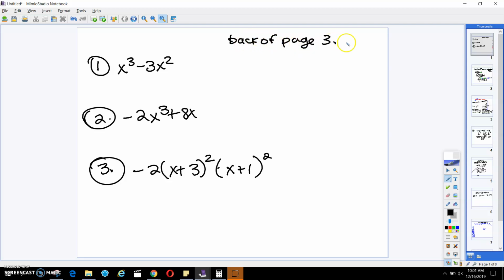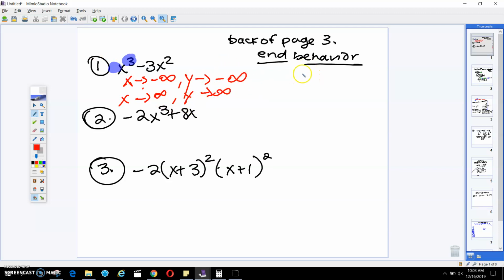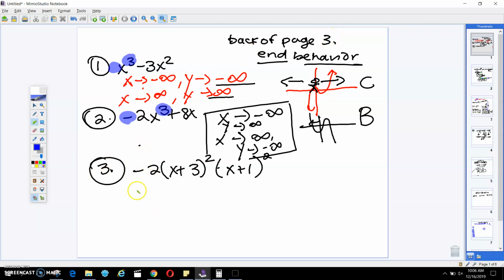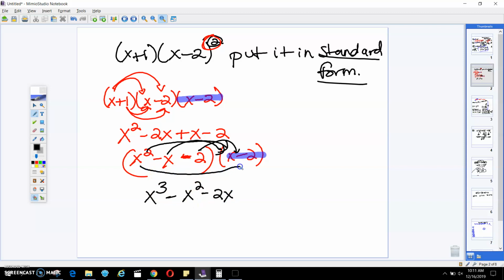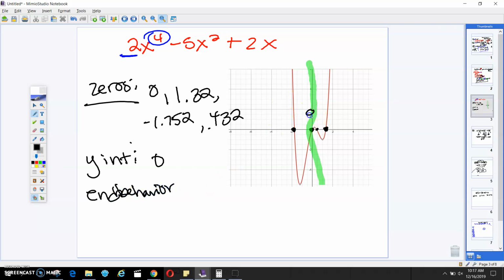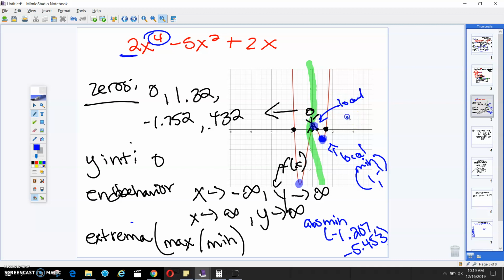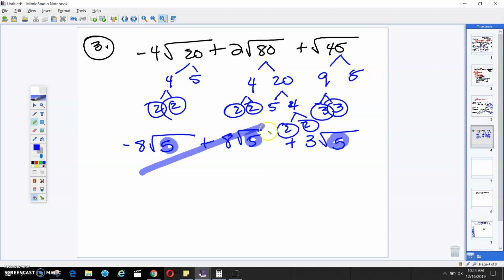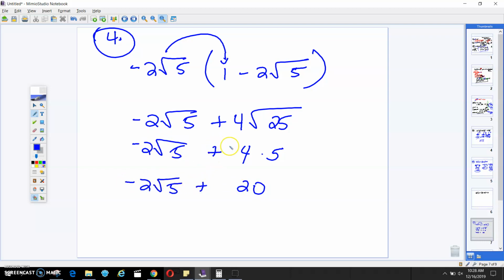AKS 31 and 36 -- most missed aks